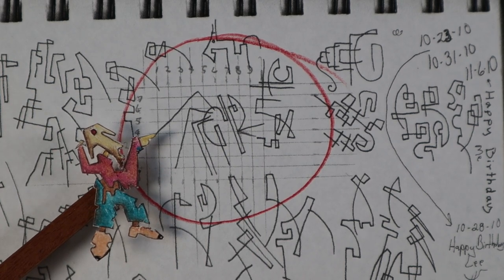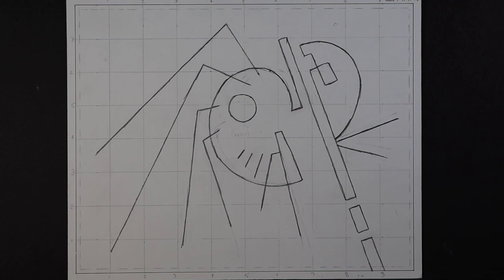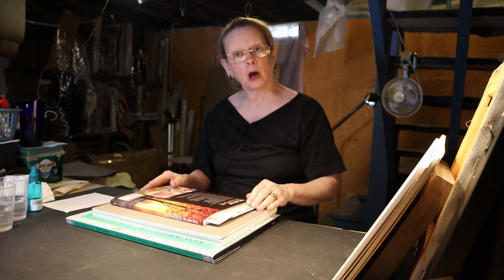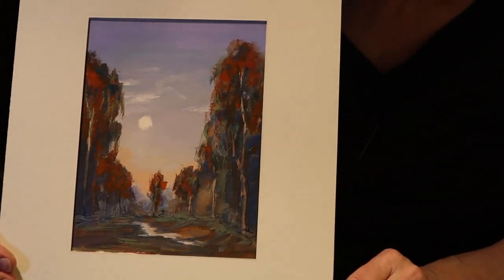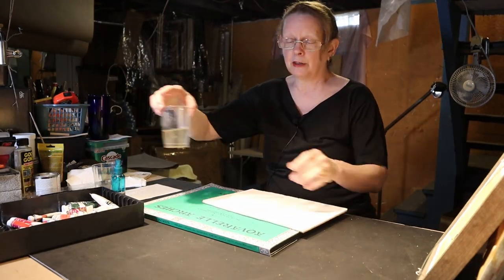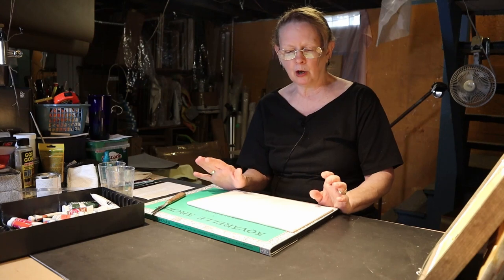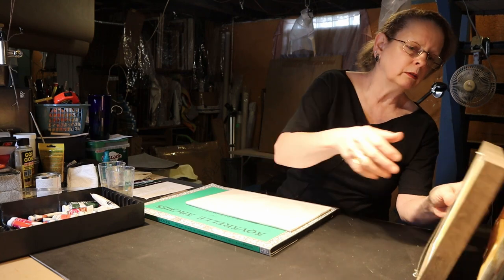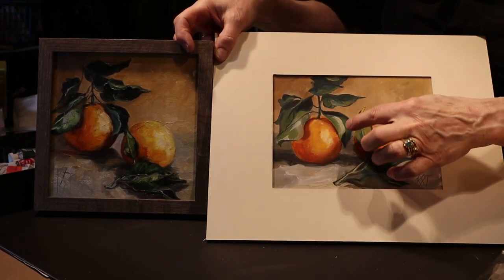Designing an Art Book, Ep 21 - Painting #12 of 48 and an Artist Interview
This episode features painting number 12 of the 48 primary paintings of the ArtStory book, ‘Red Sphere’, 8 x 10 inch, oil on Canvas
Also included in this Episode 21 is my first interview segment with a local artist and friend, Karen Trimble. Subject of interview is Part One: the introduction of the painting medium ‘Gouache’

Part Two: The ‘Gouache’ painting demonstration will be featured in Episode 22.

Overall view of  the “24 Album Cover” book Episode series project is Highlighting the artistic design, writing stories, creating art images, computer applications including learning InDesign & Photoshop, layout for conversion to PDF, and a crowdfunding campaign to help fund the conversion of the self-published ArtStory project to printed form.

The ArtStory book will feature 48 full color images, 77 supporting images, and 24 short story/vignettes within a 9.5 x 9.5, 100 plus page self-published book.

YouTube video:
Published: 5-1-21

Musical guest for Episode 21 ‘End of Video Credits’ background music:

Noah Pierre
‘Red Velvet’©

Musical guests for past Episodes:

Evelyn A. Roper
‘Chasing the Sun’©

Ep. 19: George Huntley
‘The World Grew Cold Tonight’©

Ep. 18: Lucy Howard
‘To a Poor Old Woman’©
by William Carlos Williams
Set to Music by Lucy Howard

Ep. 17: Jerry Colburn, composer

Ep 16: Bob Pyle, Banjo
“Mississippi Sawyer”©